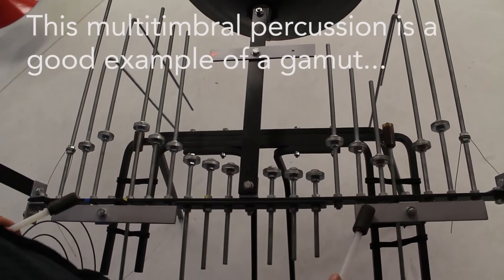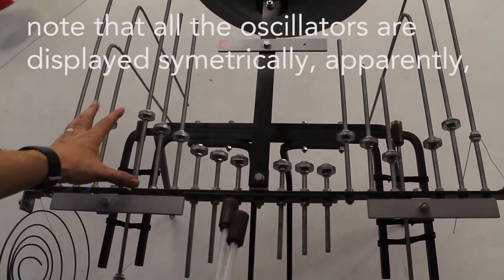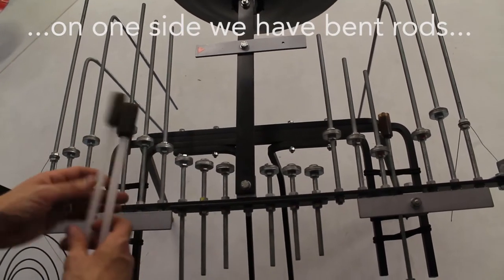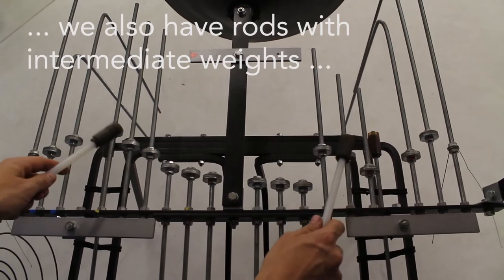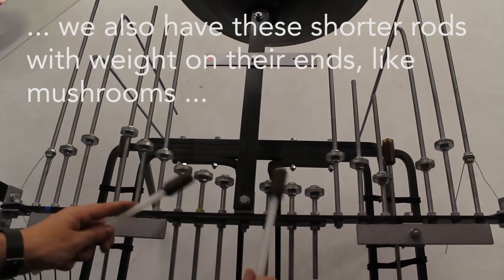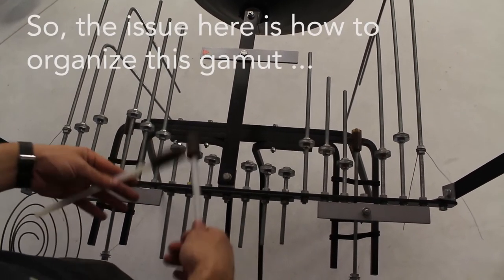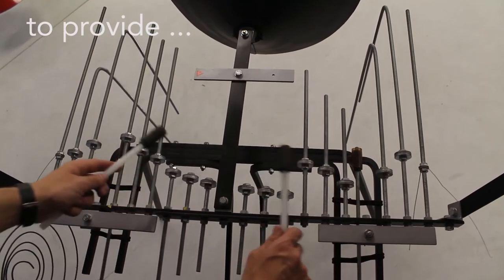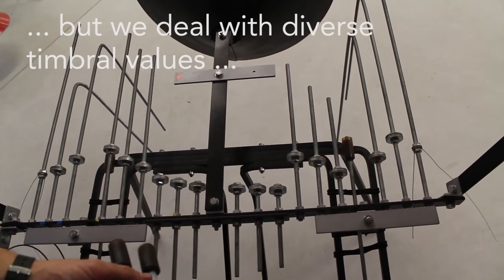CHOLLET B. Original Baschet Multitimbral Percussion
Original Multitimbral Percussion, conceived by the Baschet brothers in 1967 with Jacques Chollet, and recreated again in 1983.

Short demo by Dr.Martí Ruids at Universitat de Barcelona,